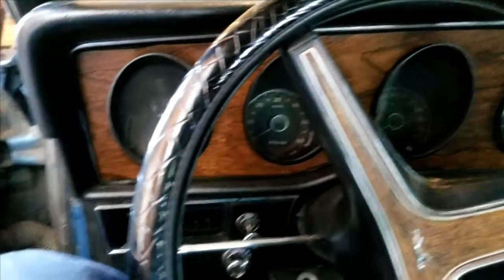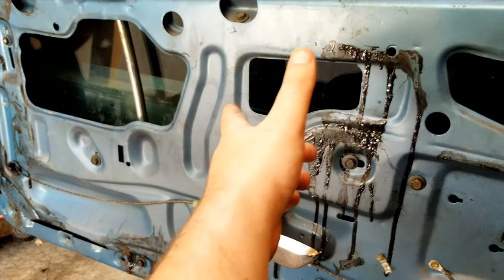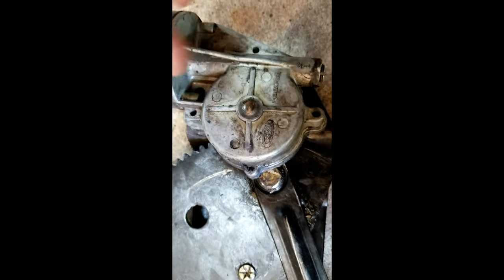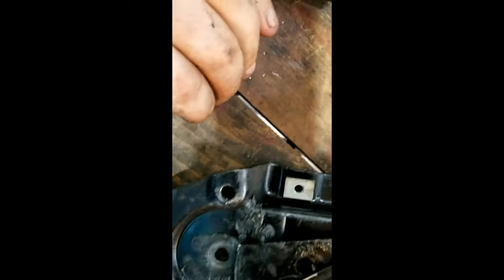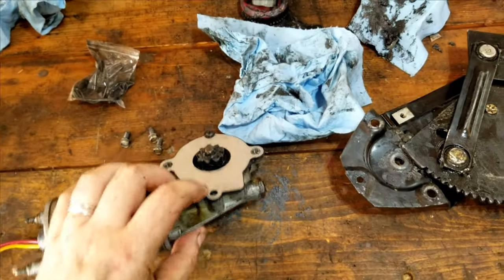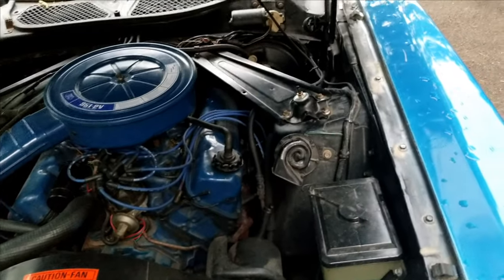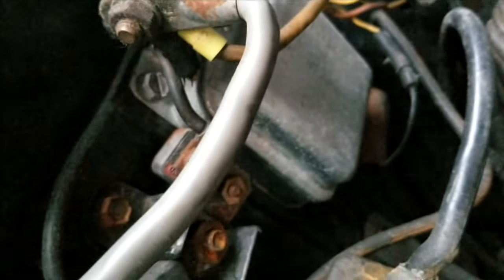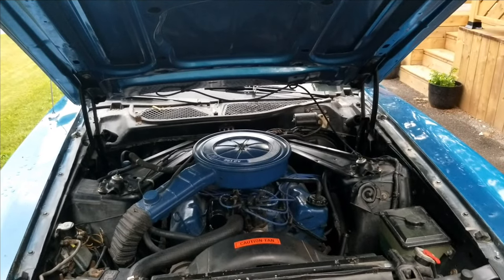1973 Mercury Cougar Window Motor Gear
A hamshambled video of me taking the motor out and replacing the plastic gear that broke.

I also show 2 other problem areas which cause no power to power accessories.

Sorry for the cobbled together video!